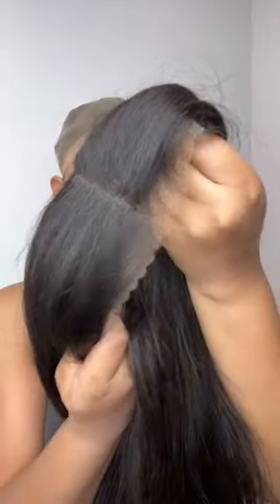Glueless wigs should be this easy😱😍 Def a life saver💯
▶▶▶▶▶▶▶▶▶▶CurlyMe Hair◀◀◀◀◀◀◀◀◀◀
▶▶▶▶▶▶Me and My Pretty Little Curls◀◀◀◀◀◀
✅Wig Name: Wear Go Glueless Wig
✅Creator: tk @amencis.mb

SHARE PICS OR VIDEOS FOR UP TO $1000 BACK